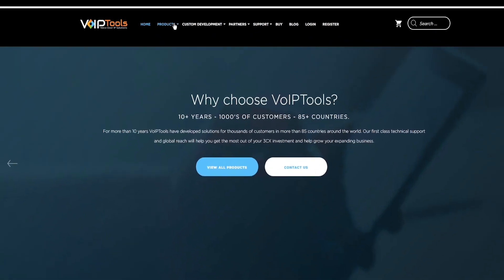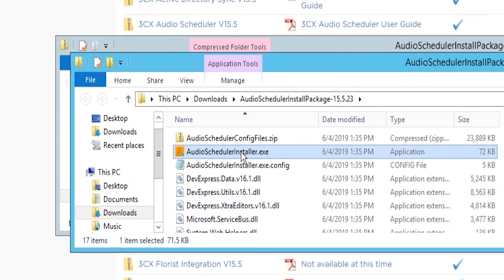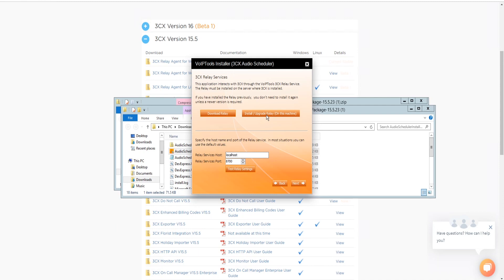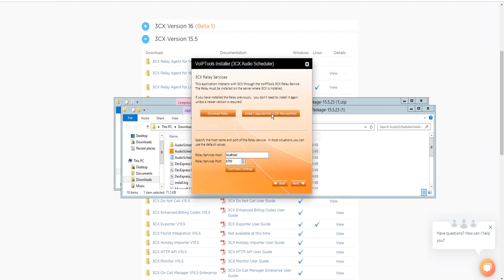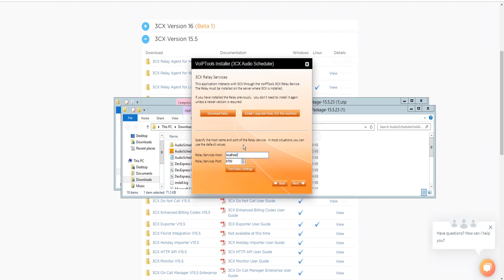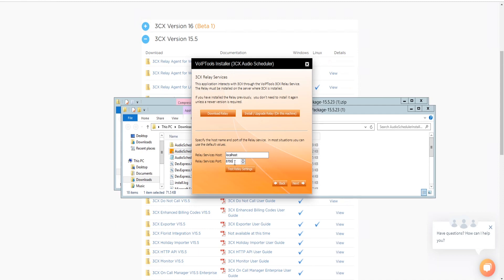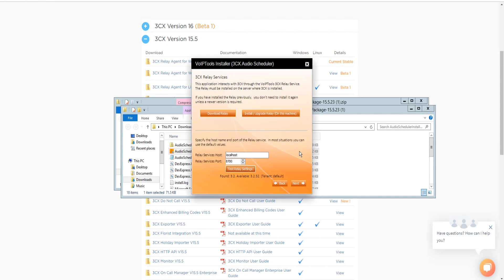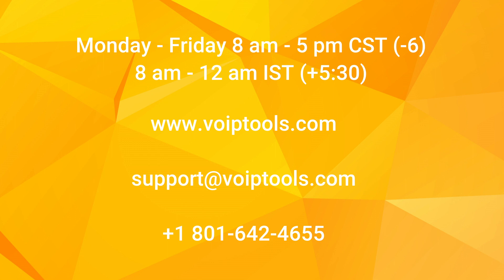Installation Guide | VoIPTools Audio Scheduler for 3CX